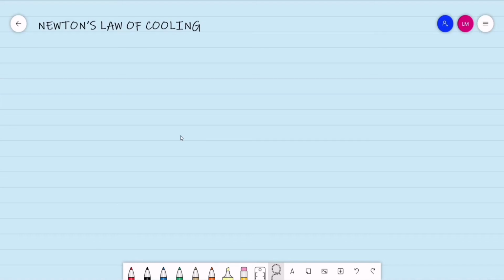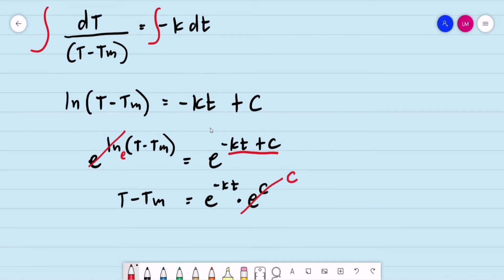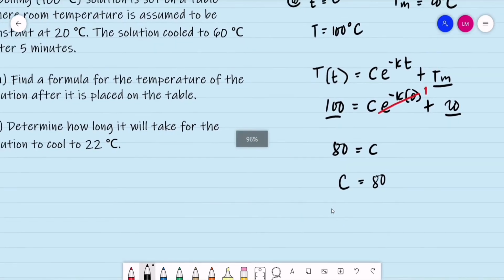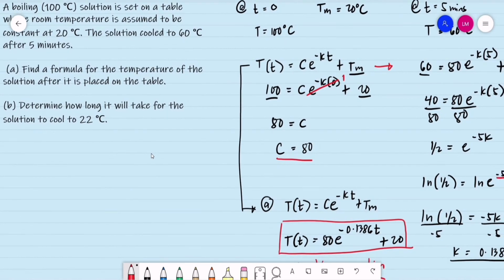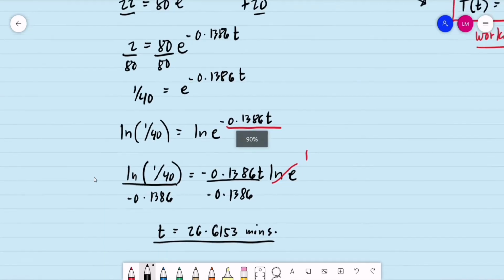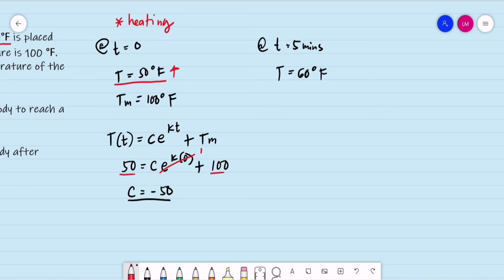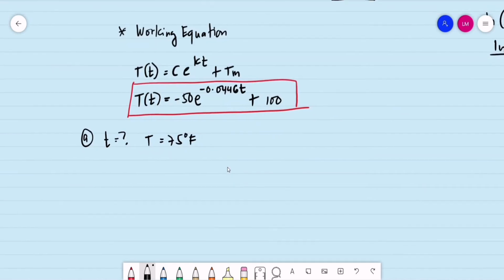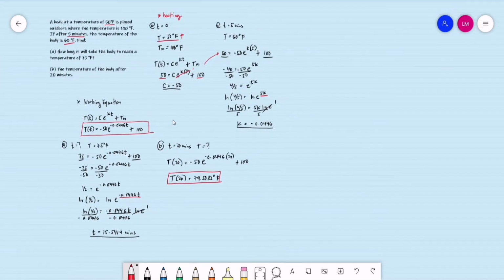Differential Equation - Newton's Law of Cooling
Application of Differential Equation - Newton's Law of Cooling